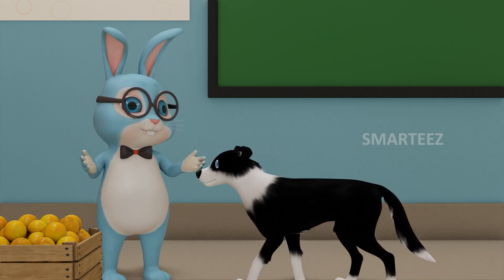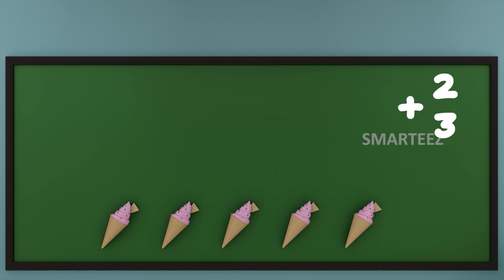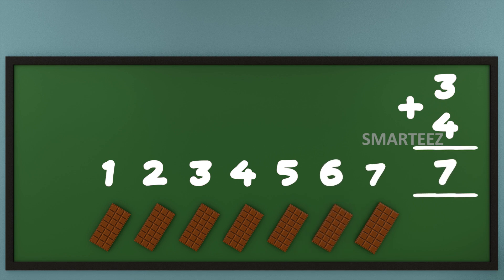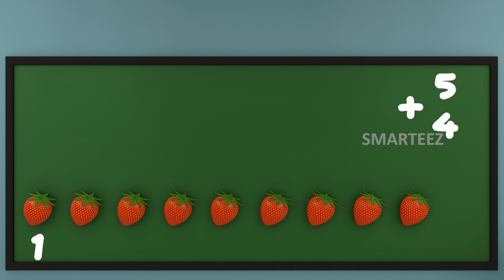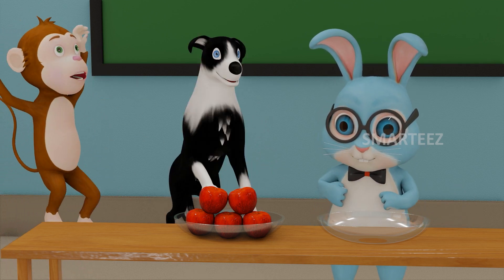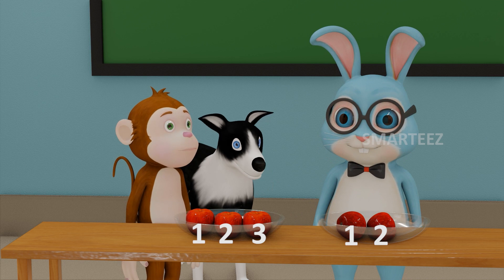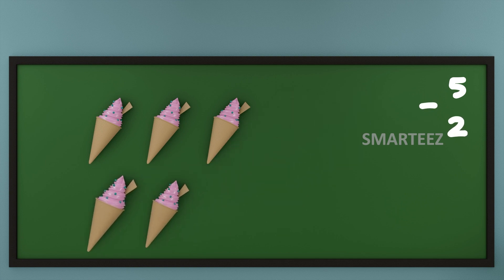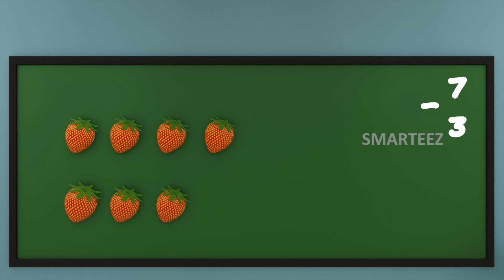Simple Math | Kids | Basic Addition and Subtraction | Numbers | KG | Kindergarten | Toddlers |Rhymes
In this video, we teach simple math concepts of addition and subtraction with toys and a lot of fun. There are plenty of visual elements for the kids, babies, toddlers, Pre KG young children, with music, kids songs, while learning the concept of addition in a way that's simple to understand. We hope your kid enjoys the video while learning the alphabets.